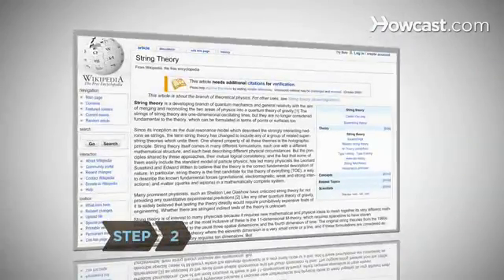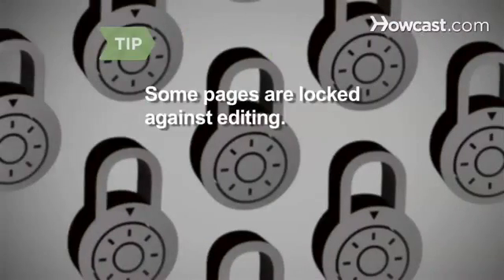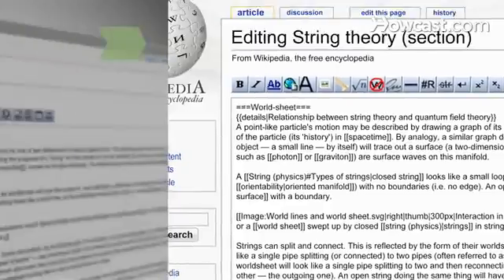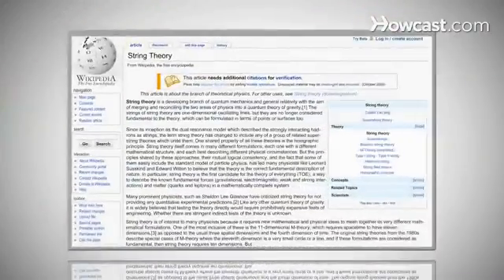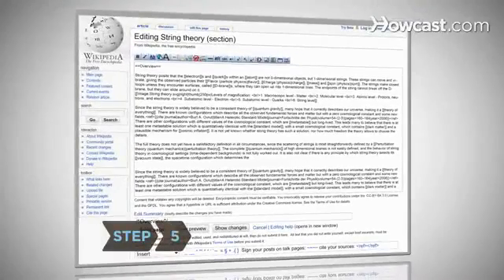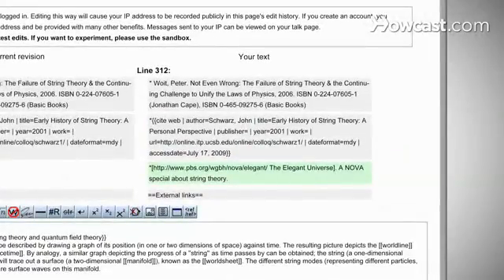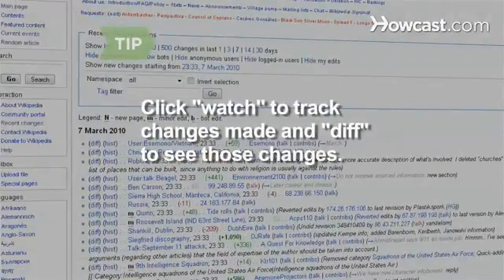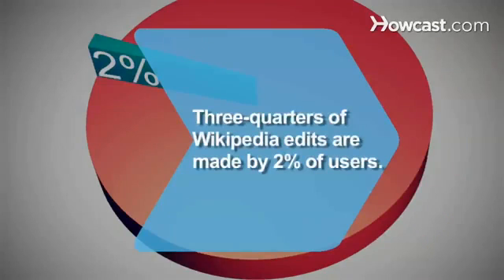Wikipedia Tutorial: How to Edit a Wikipedia Article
It is very easy to edit wikipedia article pages.